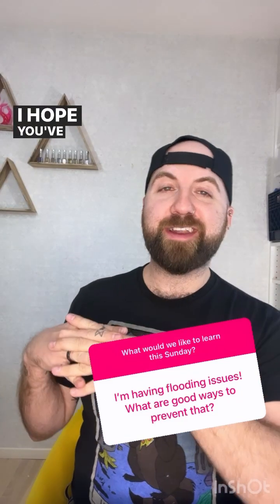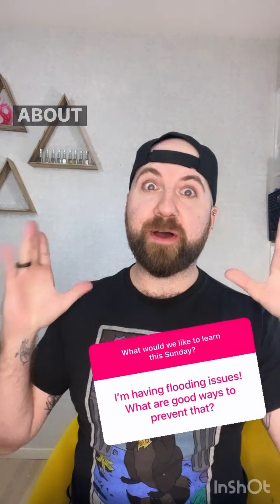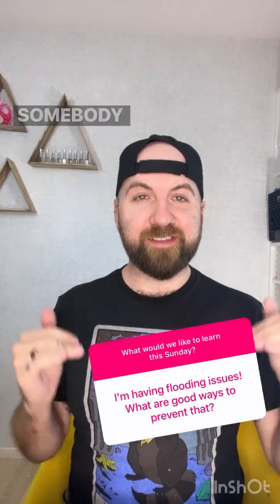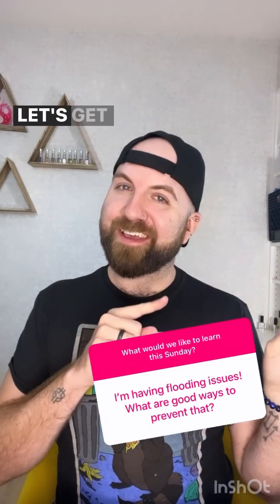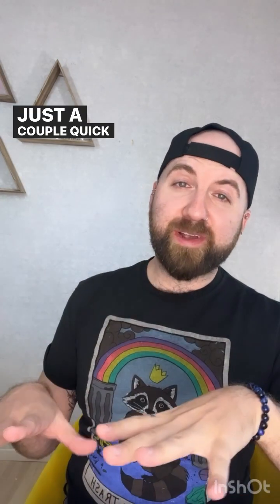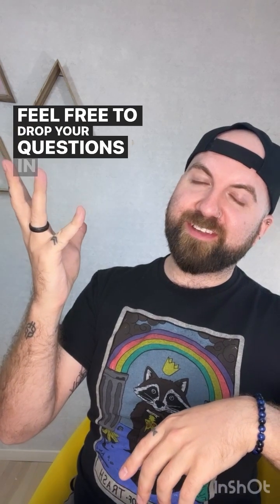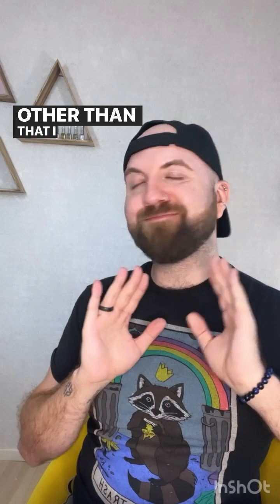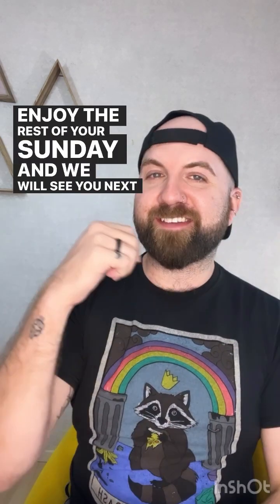Trouble Shooting Flooding Problems: KOKOIST USA Sunday School with The Nail Whisperer!